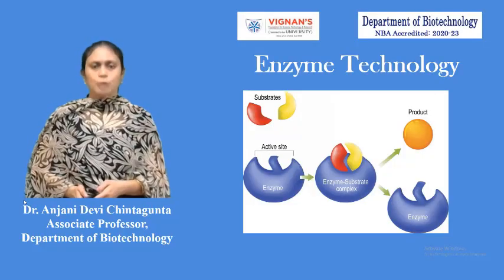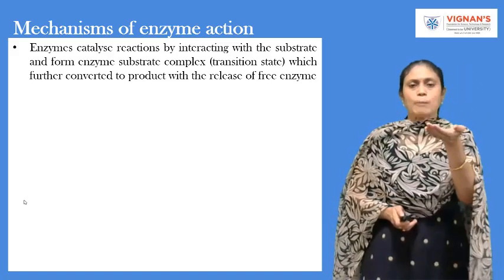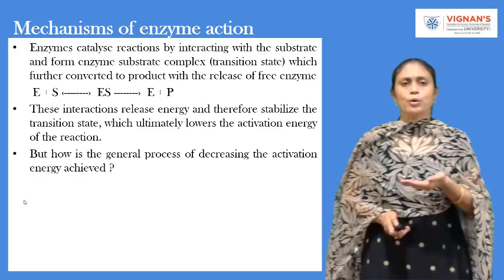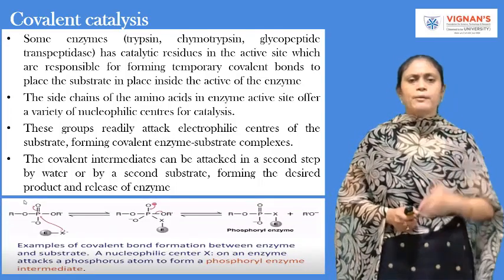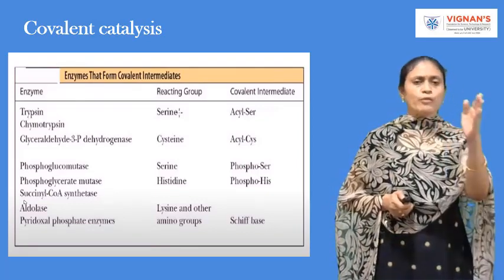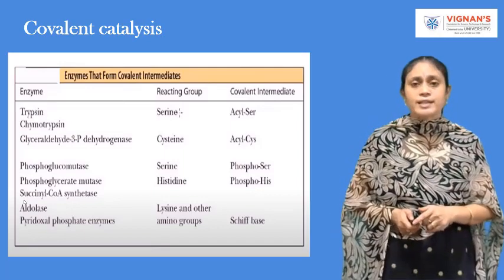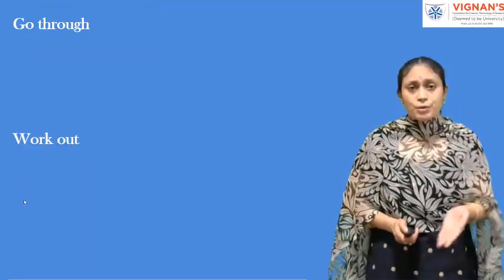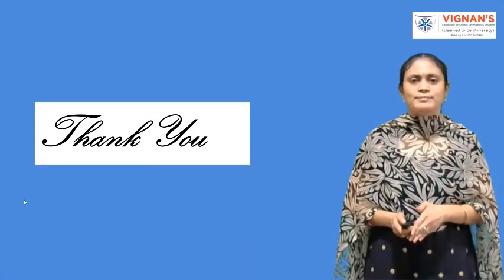Mechanism of Enzyme catalysis (Unit 1, Lecture 6)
Mechanism of Enzyme Catalysis